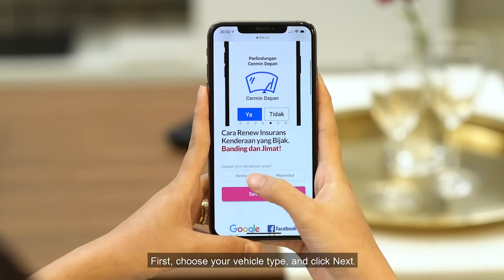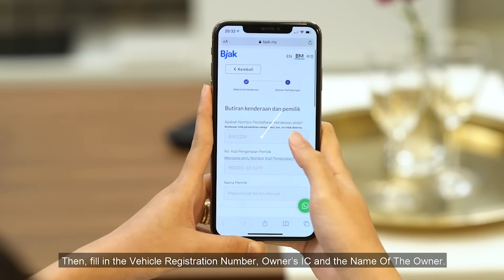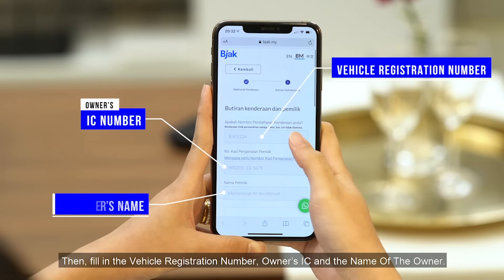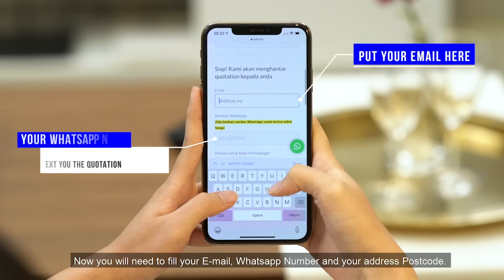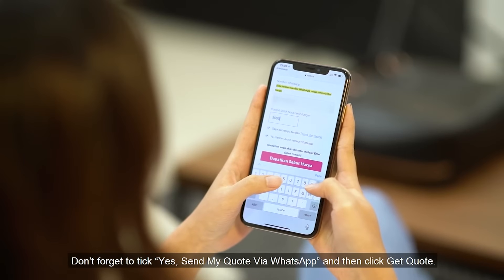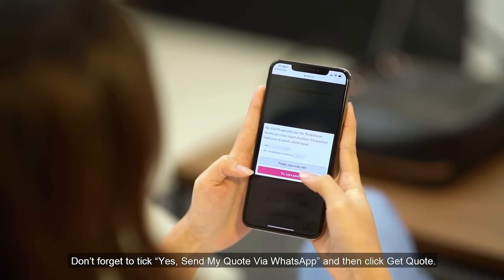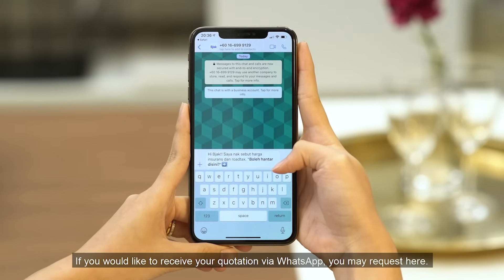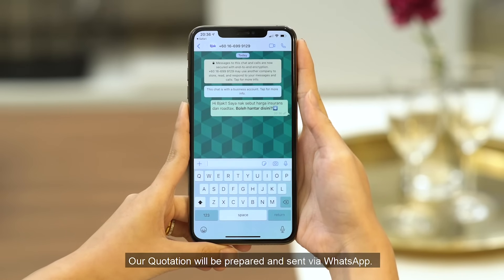Get a quote at Bjak.my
Getting a free car insurance quotation online is easy. and follow the steps shown above.